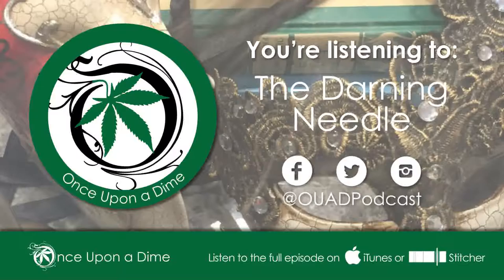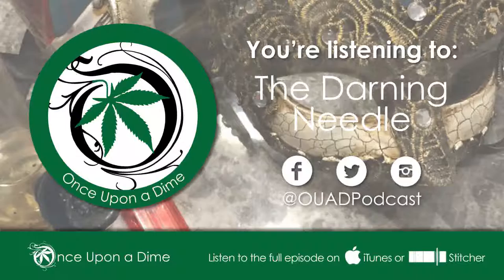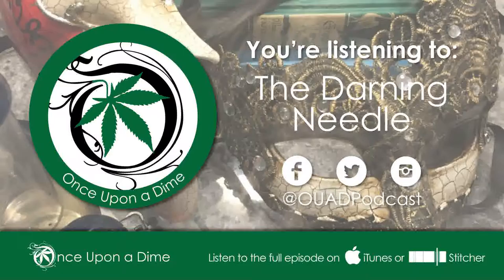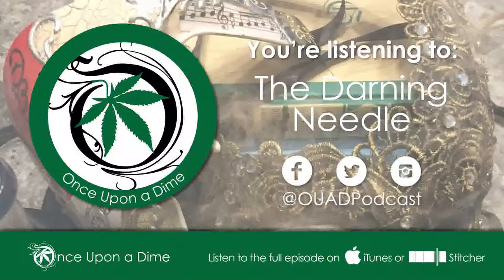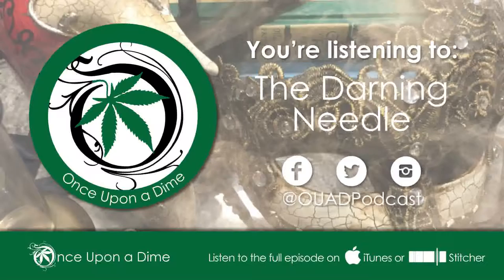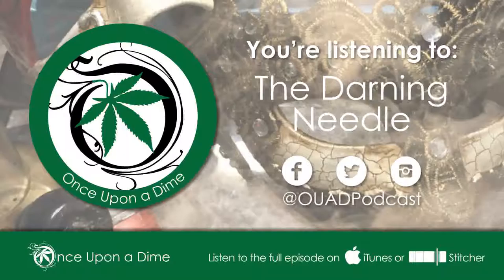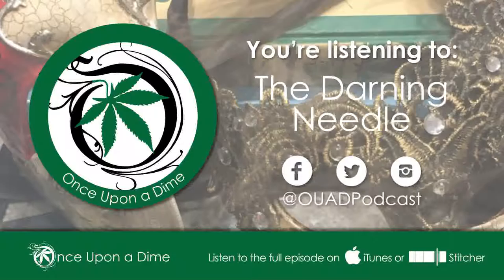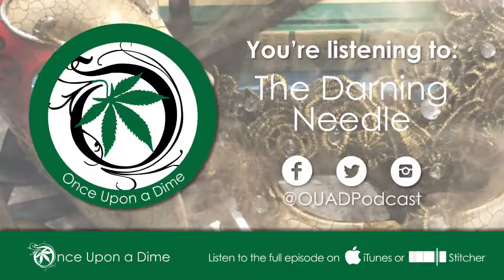Once Upon a Dime - Episode 22 - The Darning Needle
The tale of a self-righteous needle and her humbling journey that teaches her nothing.